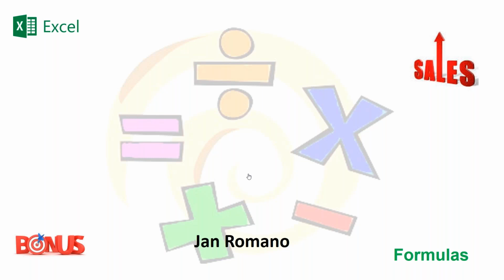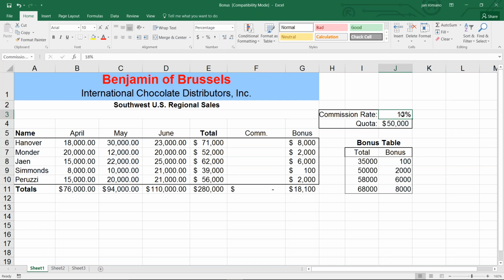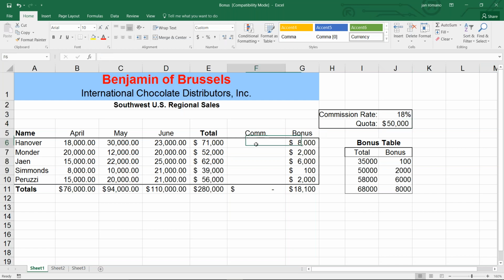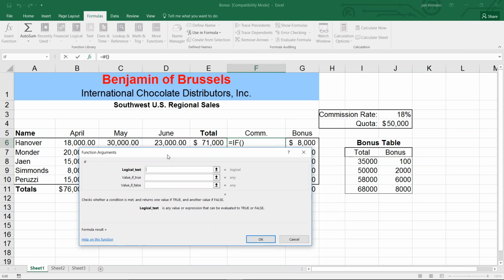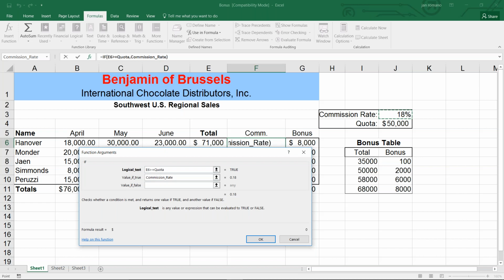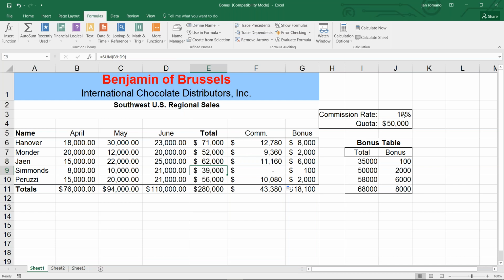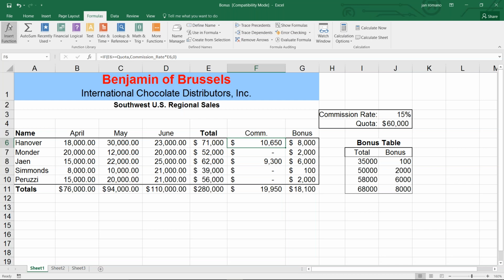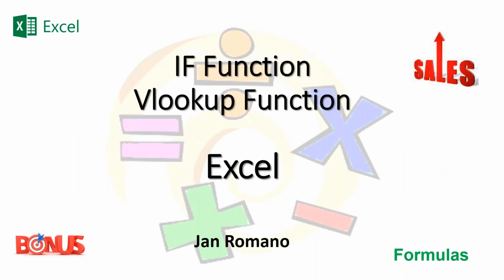IF Function Excel 2016